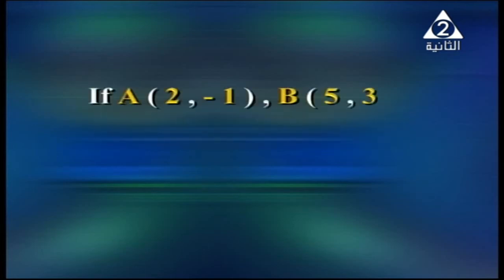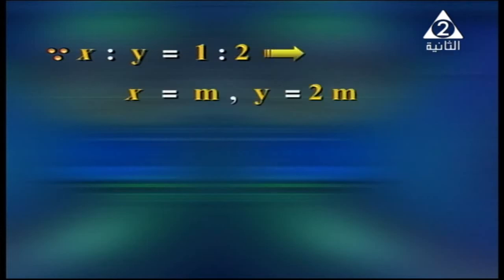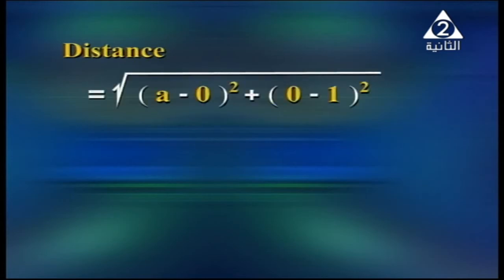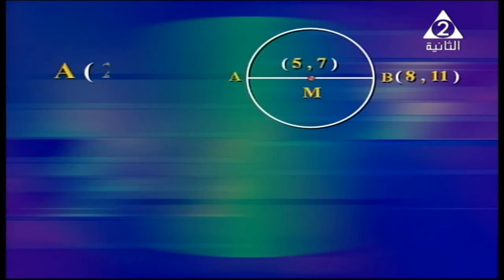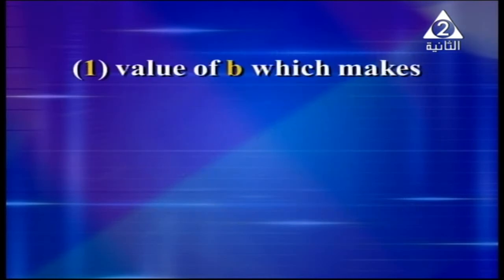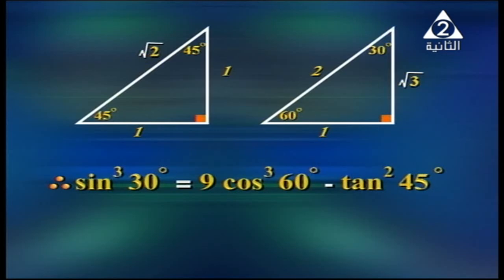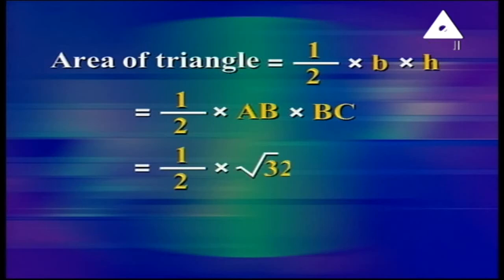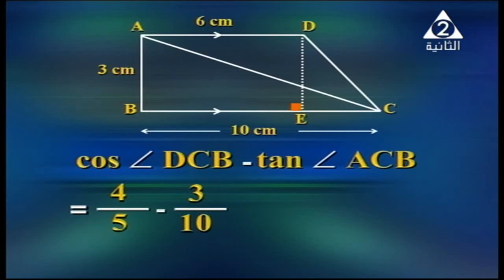17-01-2018 رياضة لغات 3 إعدادي هندسة مراجعة صباح الامتحان التليفزيون المصري أ إلهام جلال